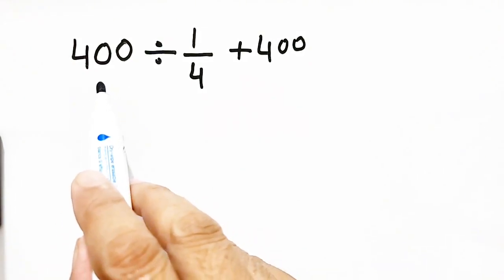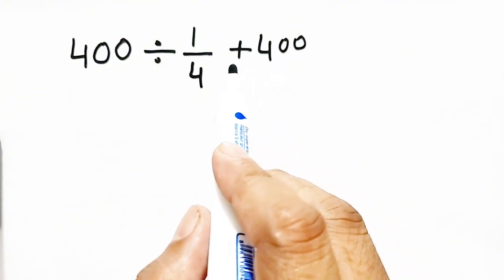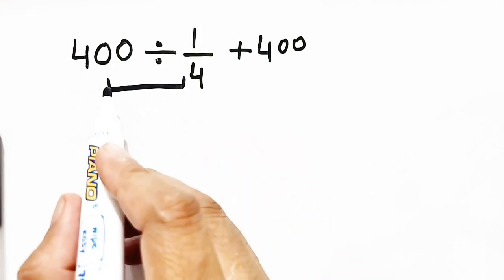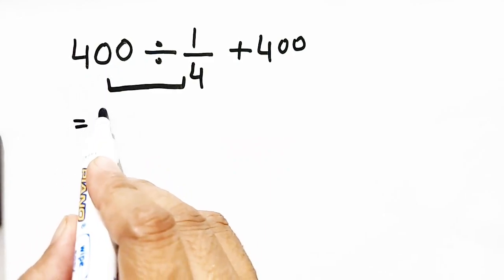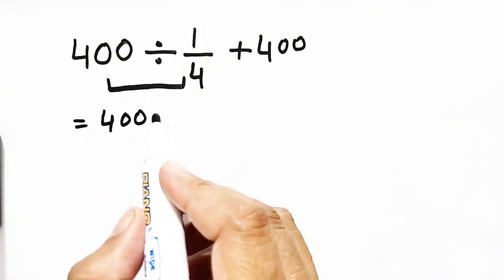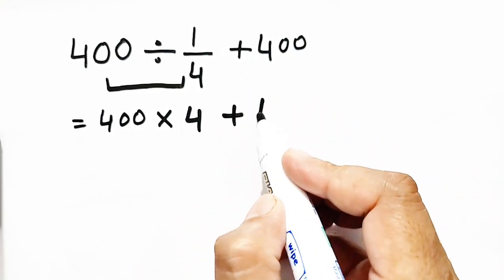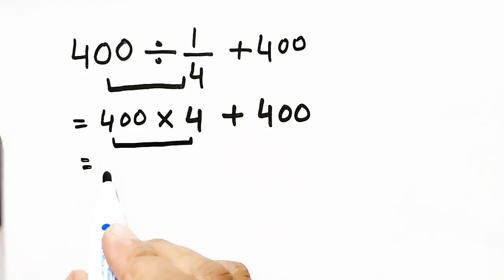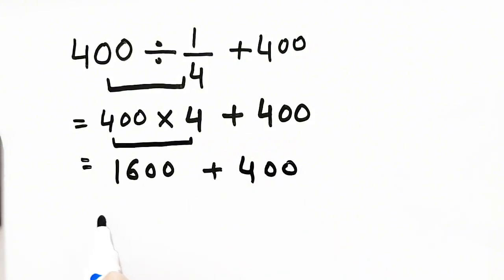Olympiad Simple Math Algebraic Problem | Word problem Olympiad